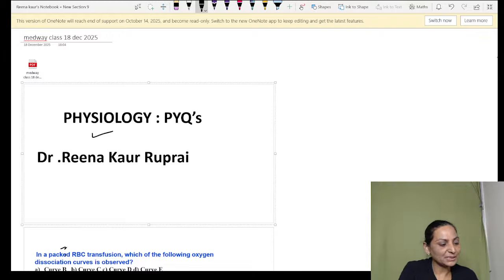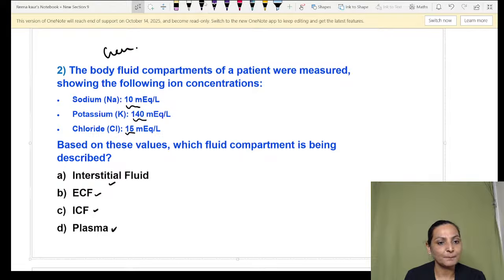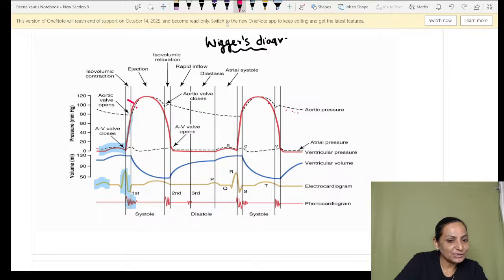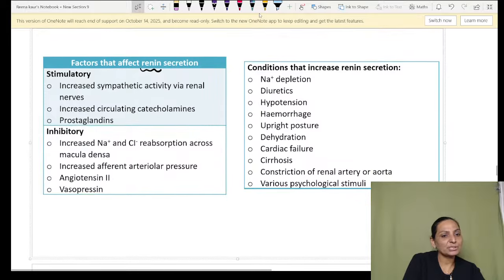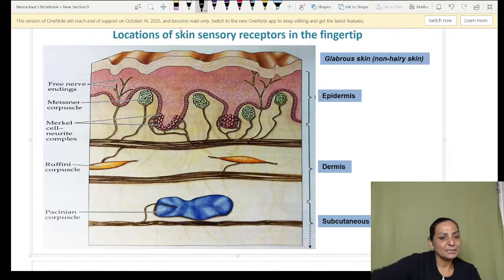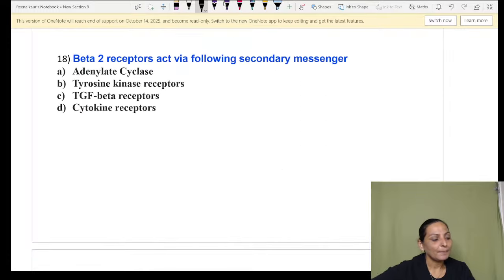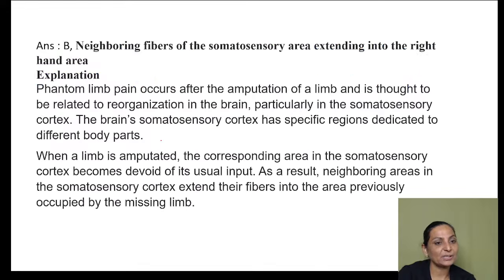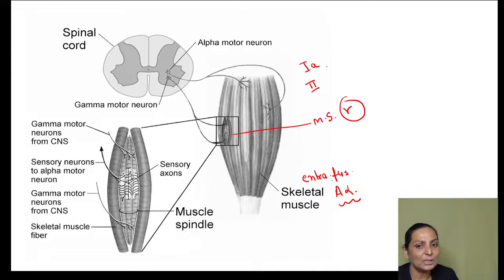Psysiology - 100 Sawal Bemisal | !Abki Baar 200 Paar!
📘 Prepare to Ace Physiology with Dr. Reena Kaur
🔥 100 SAWAL BEMISAAL | ABKI BAAR 200 PAAR 🚀

Get ready for a high-yield, exam-oriented Physiology LIVE session designed to help you master core concepts for the upcoming FMGE.
Sharpen your understanding, improve accuracy, and boost exam-day confidence. 🎯

📅 Date: 18th December
⏰ Time: 6 PM IST

so you don’t miss this high-yield FMGE session.

💡 Revise smart. Practice right. Perform better. 💯
🏁 Join us and take a strong step toward FMGE success.